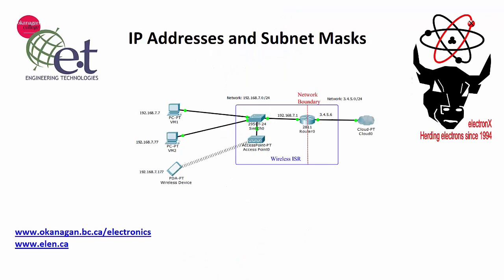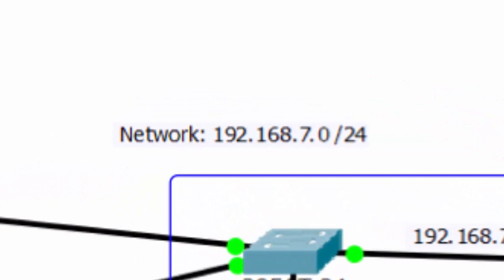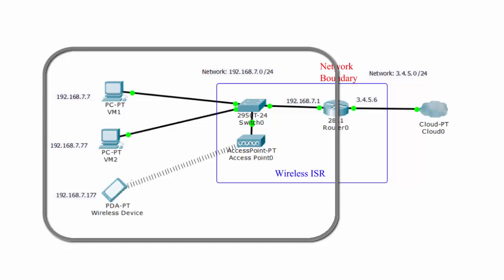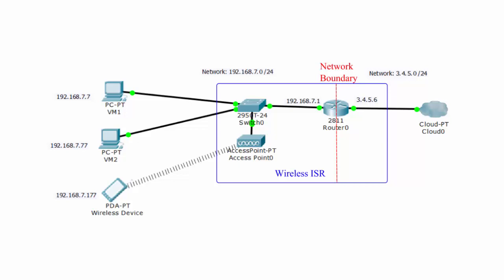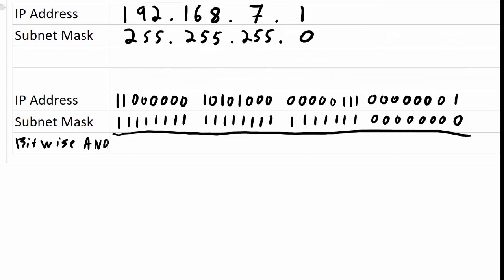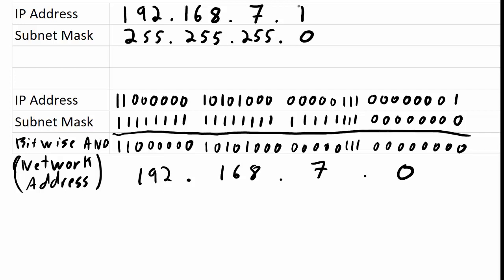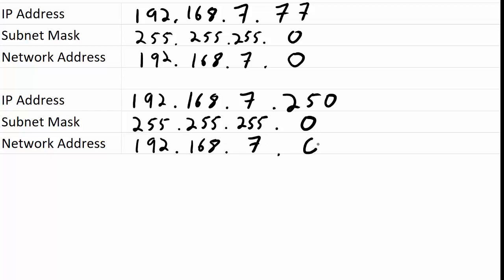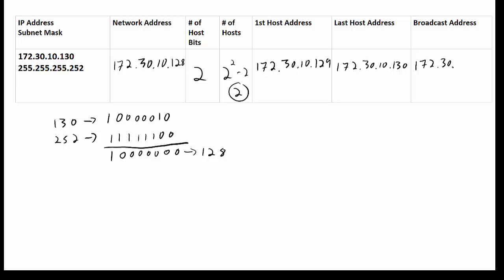IP Addresses Subnet Masks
The combination of IP address and a subnet mask can tell you several things about a network including the network address, the number of hosts and the range of IP addresses that can connect to the network, as well as the broadcast address for the network. The subnet mask splits an IP address into the network part and the host part by the simple process of ANDing the two 32 bit numbers together